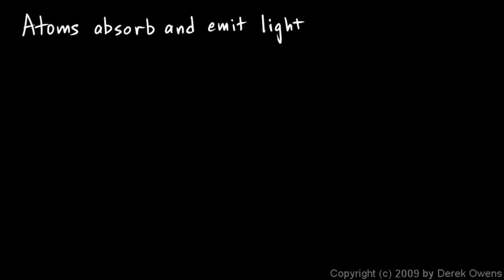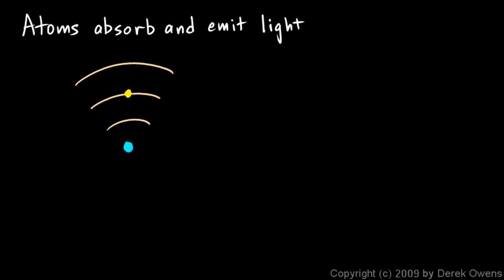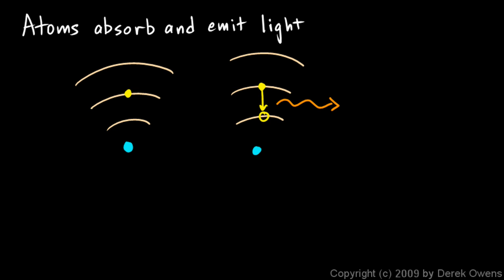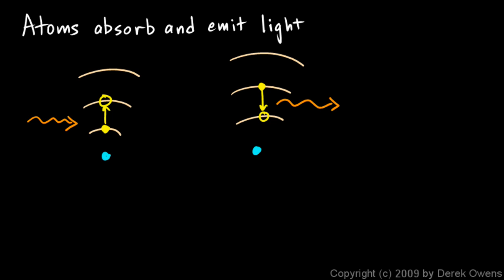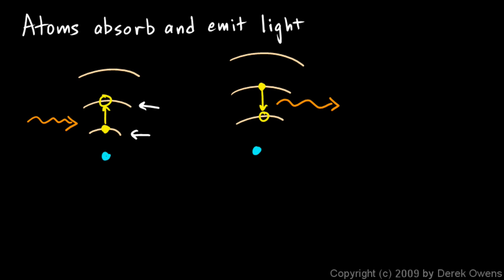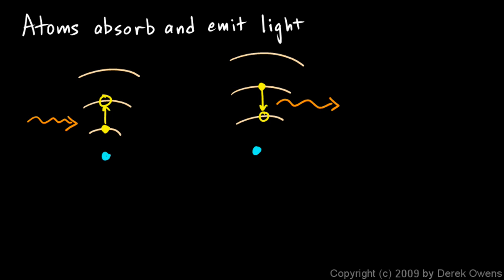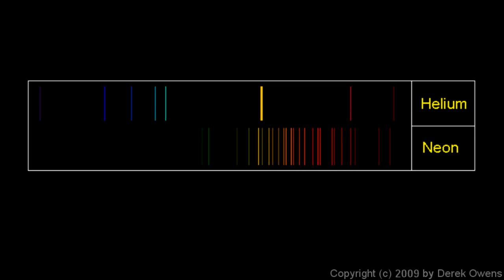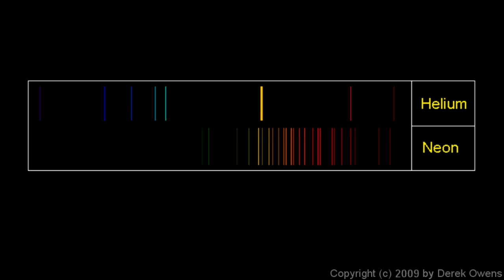Physical Science 7.3h - Atoms Absorb and Emit Light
From the Physical Science course by Derek Owens.  Eighth grade level.